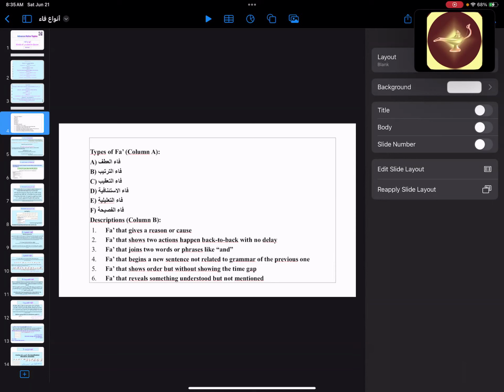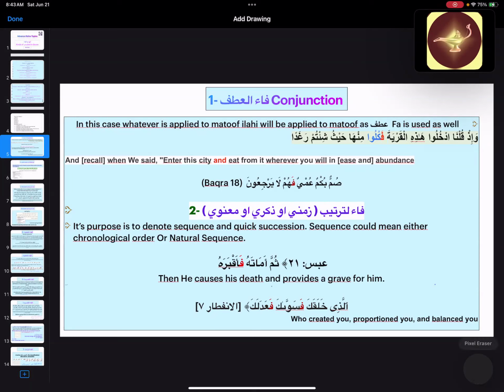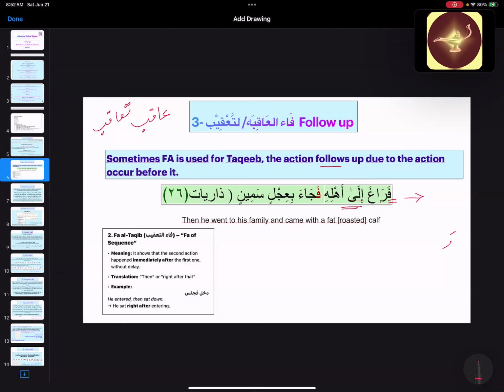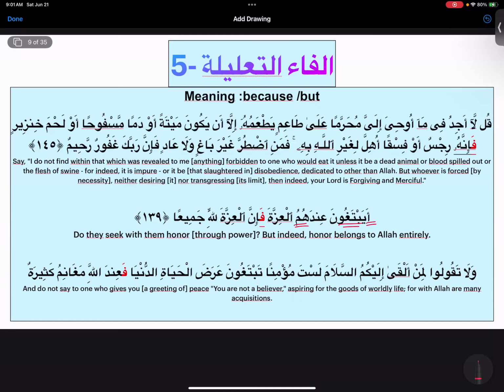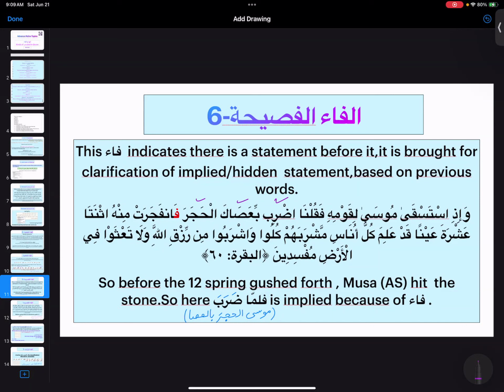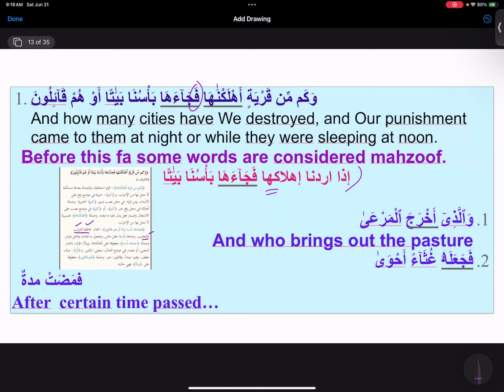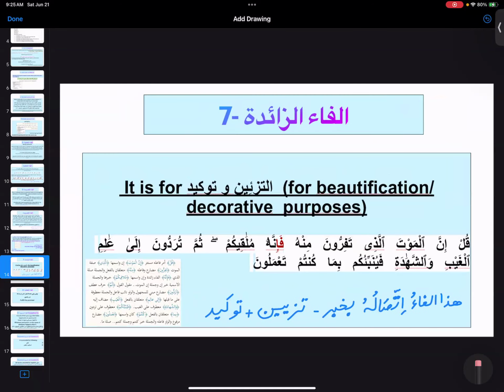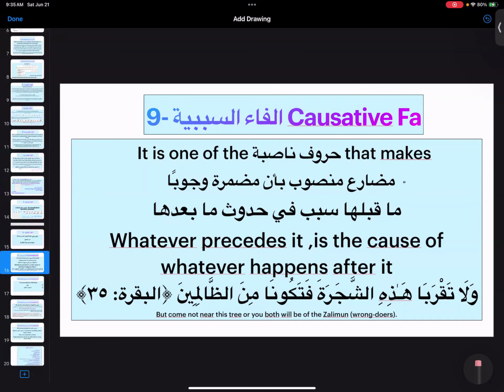Advance Nahw Kinds of Fa Session 20